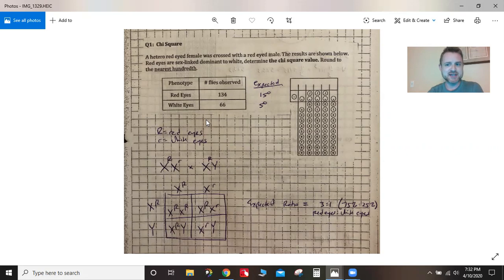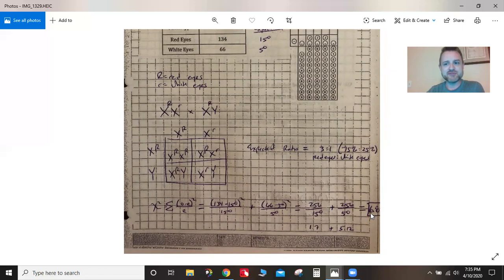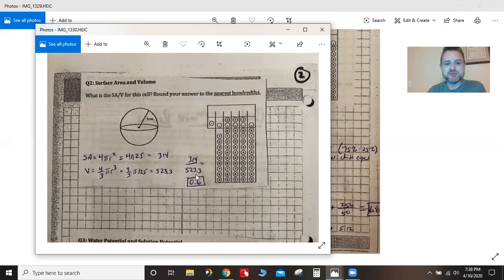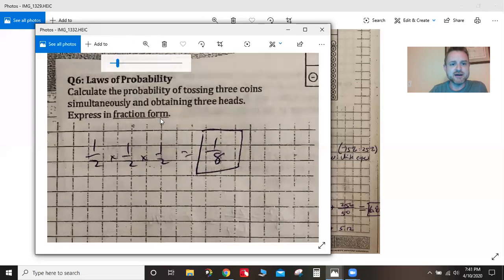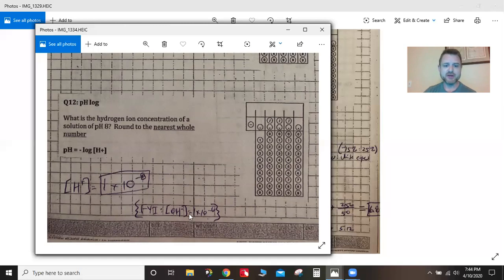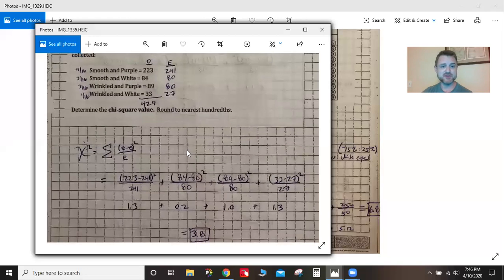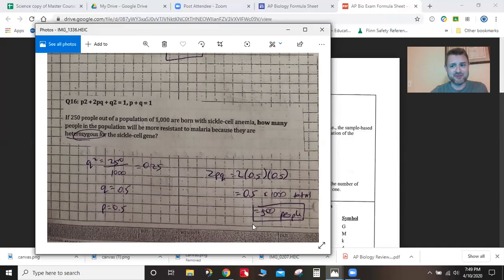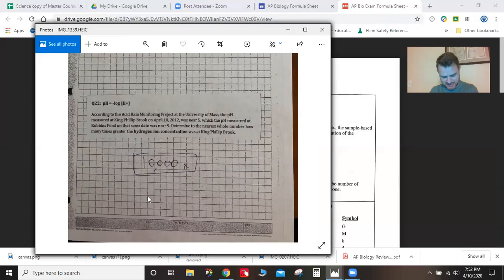AP Biology Math Review